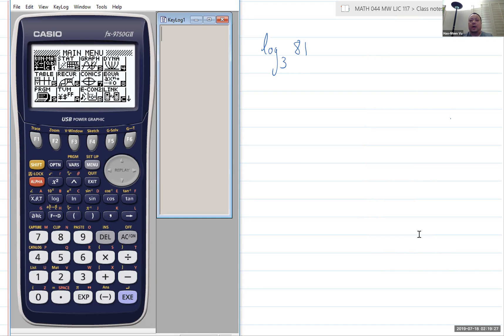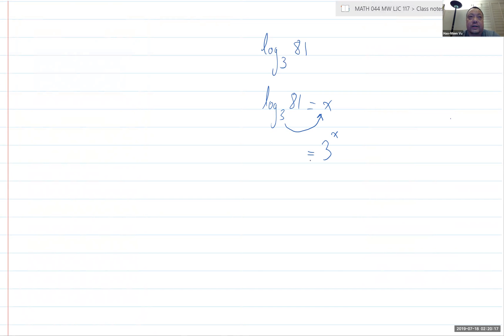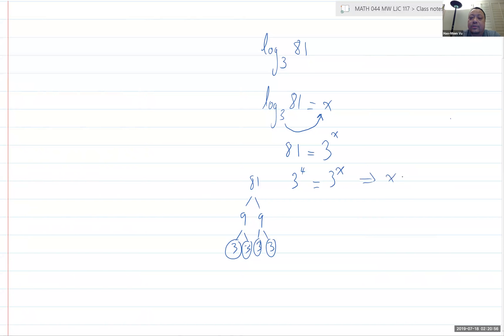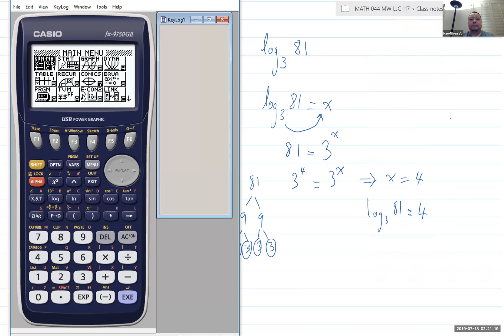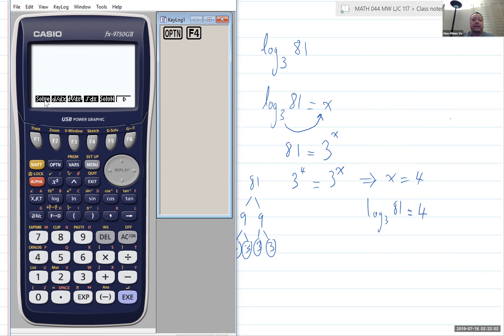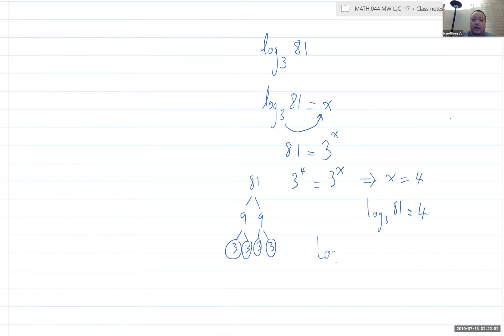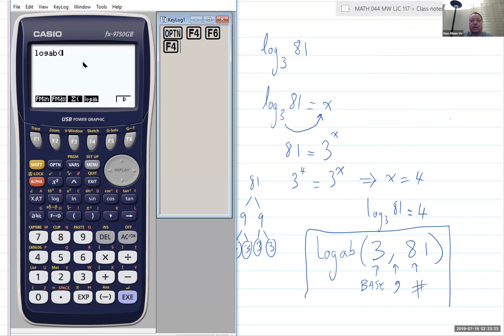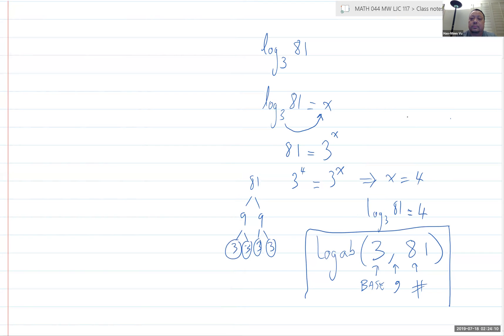Log of any base, on Casio fx-9750GII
How to compute the log base a of b, where a can be any base, on the Casio fx-9750GII

The function for log base a of b is, surprise surprise, log a b :-)